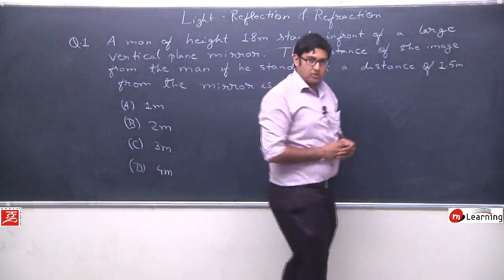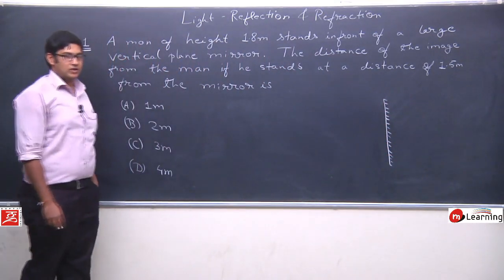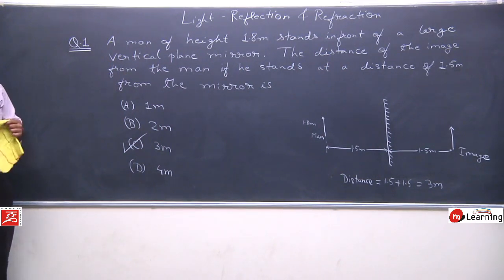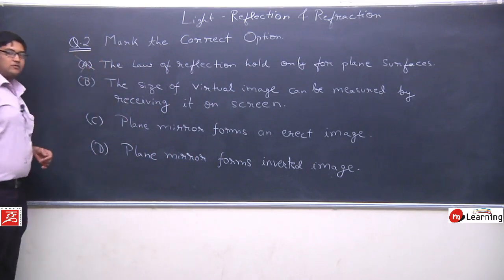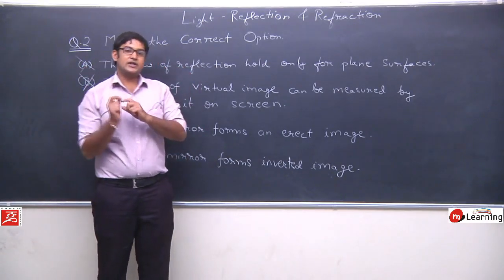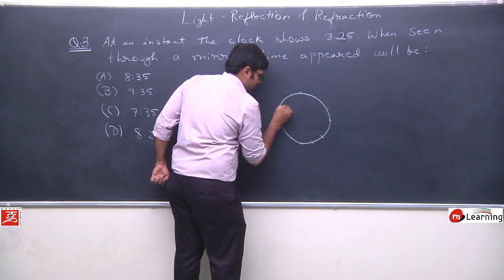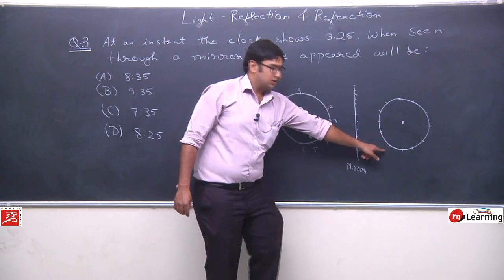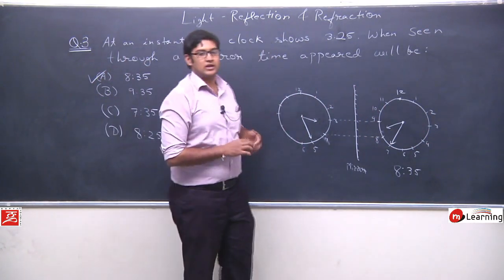Reflection of Light for Class 10th Physics - Lecture 07